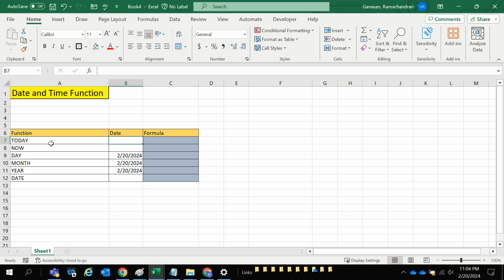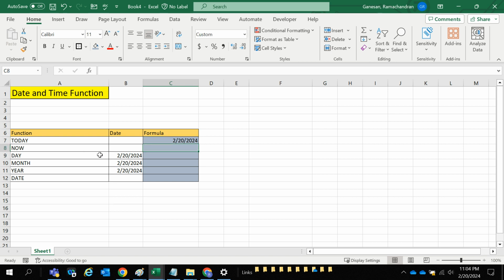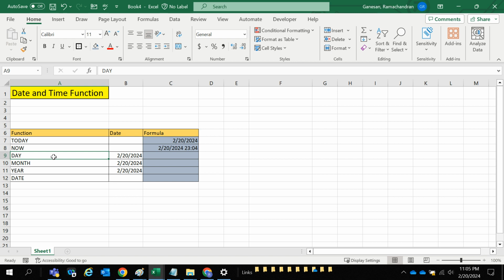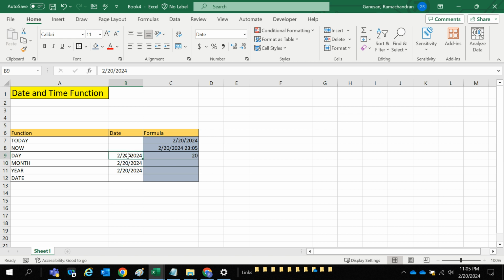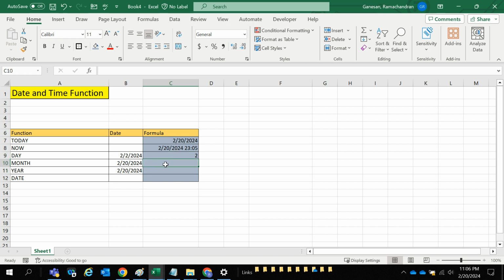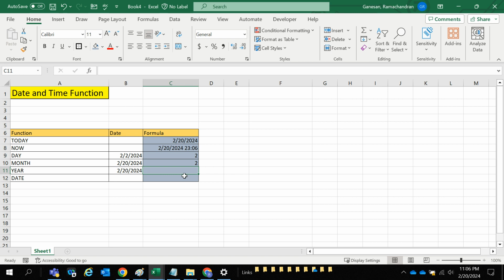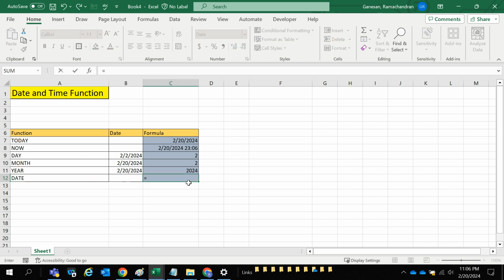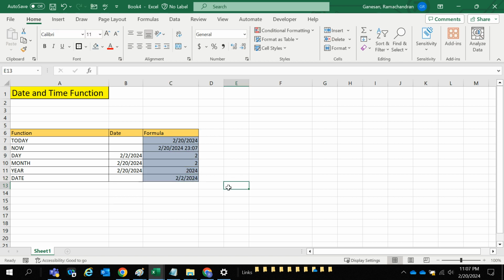How to use date and time function in MS Excel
Date and Time:
TODAY: Returns the current date.
NOW: Returns the current date and time.
DATE: Returns the serial number of a particular date.
YEAR, MONTH, DAY: Extracts the year, month, or day from a date.